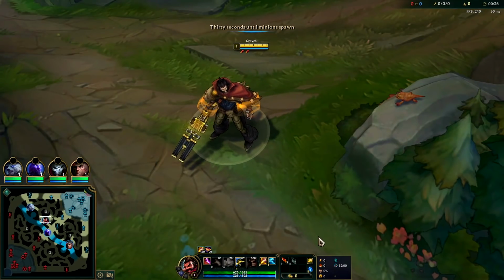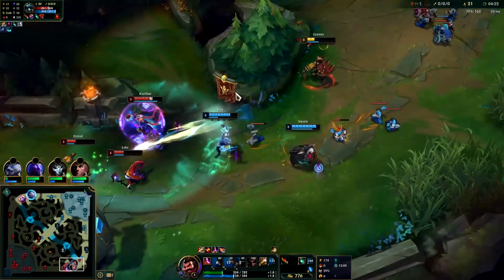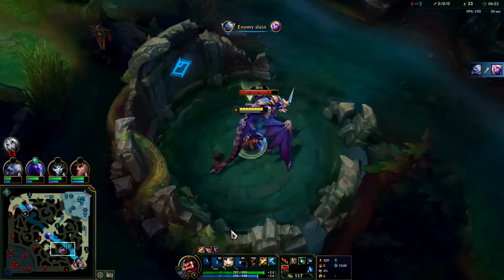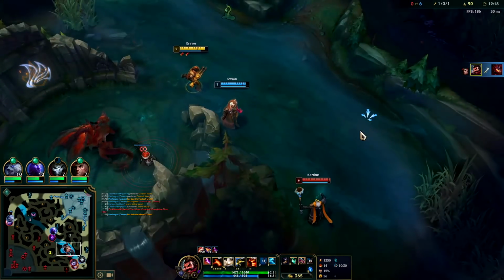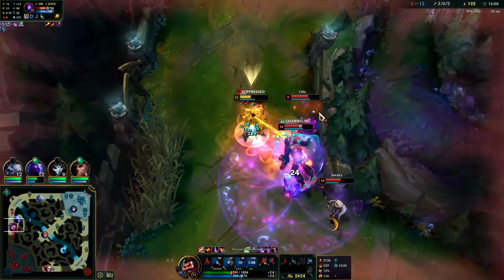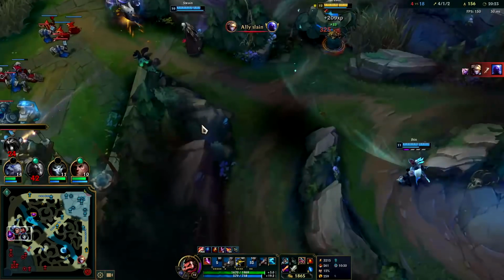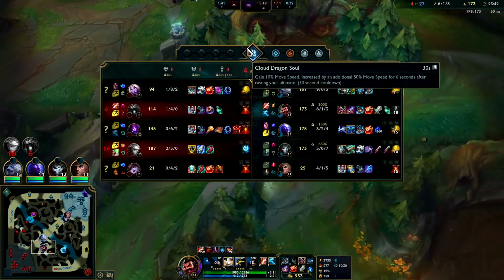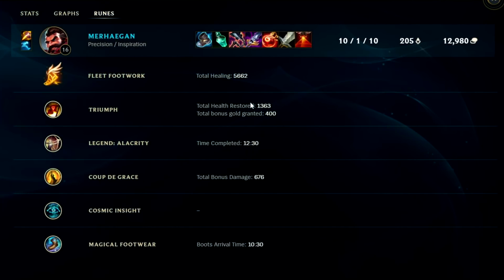NEW GRAVES BUILD TURNS HIM INTO AN UNKILLABLE S+ FRONT LINER - League of Legends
THIS CHINESE GRAVES BUILD TURNS HIM INTO AN UNKILLABLE FRONT LINE
League of Legends Season 12 Graves Gameplay Tutorial Guide